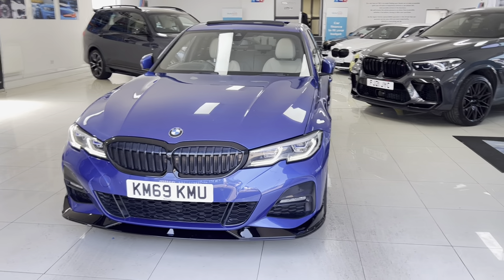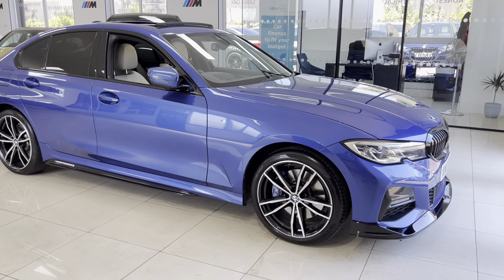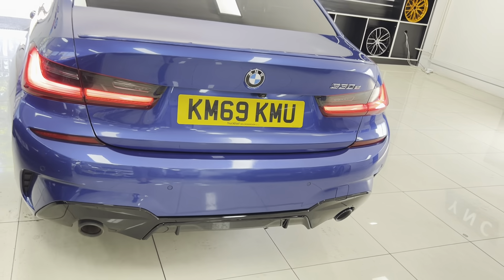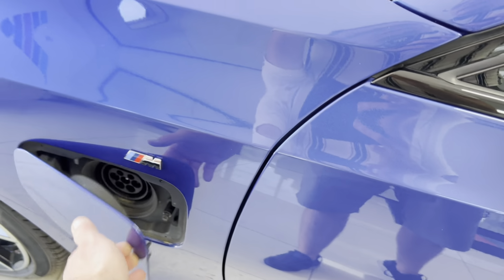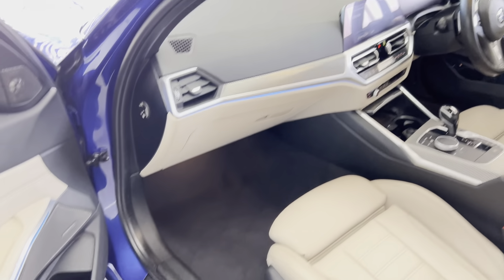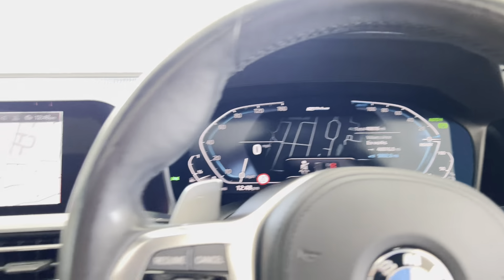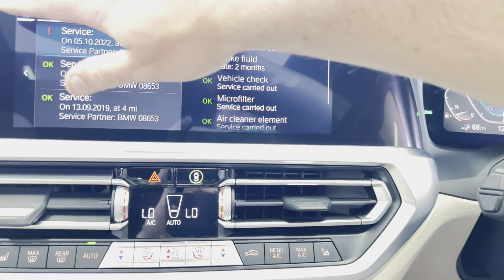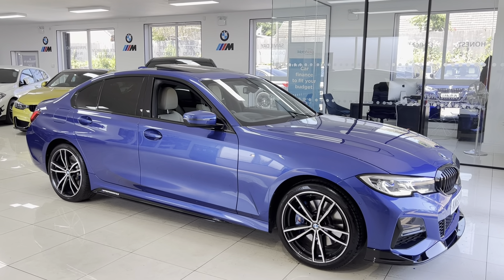(KM69KMU) G20 330E M SPORT SALOON (Fully Loaded!)